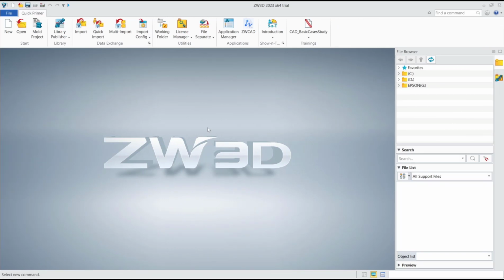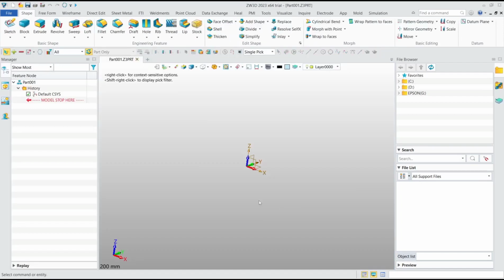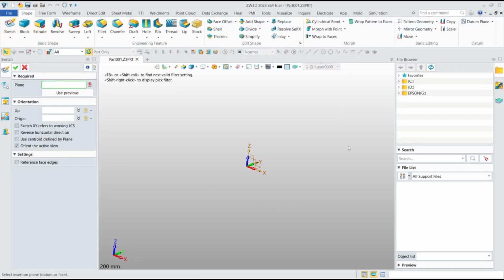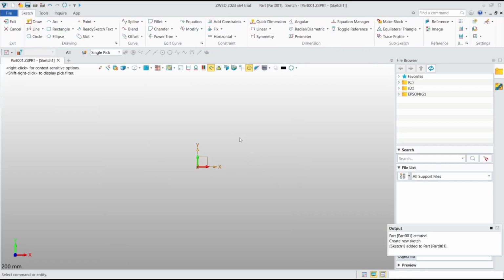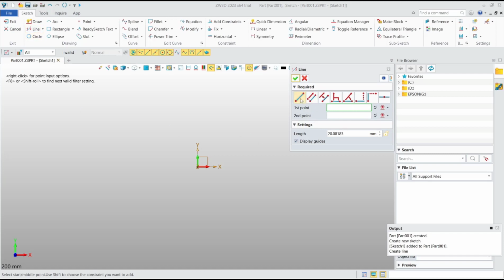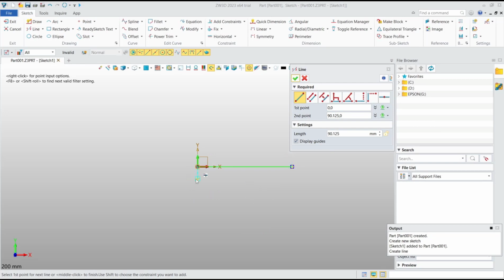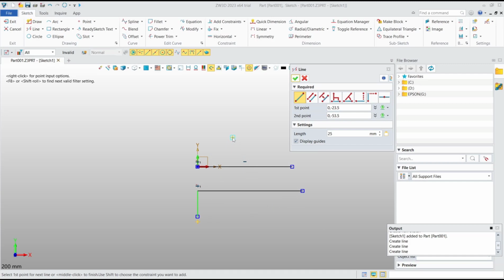ZW3D How To Draw Line From Two Points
Learn how to draw a line from two points using ZW3D with this step-by-step guide. Improve your CAD skills and enhance your design capabilities with ZW3D software.